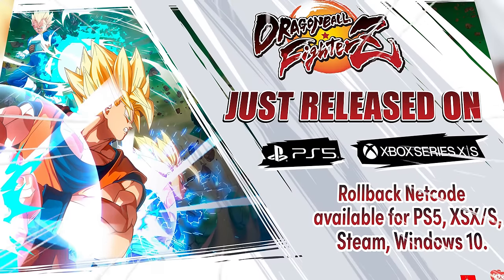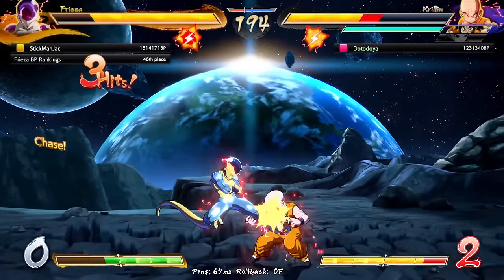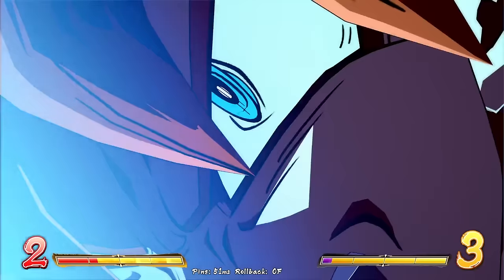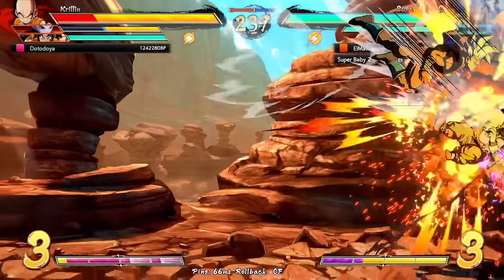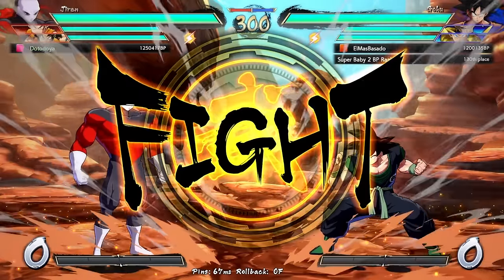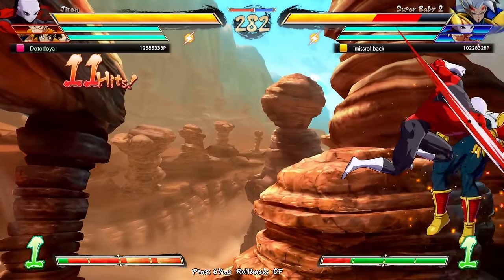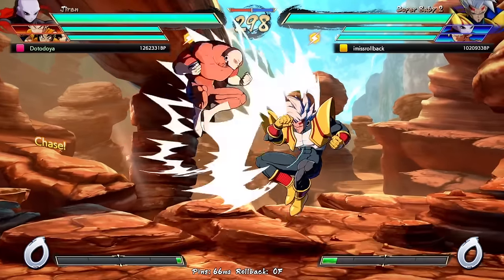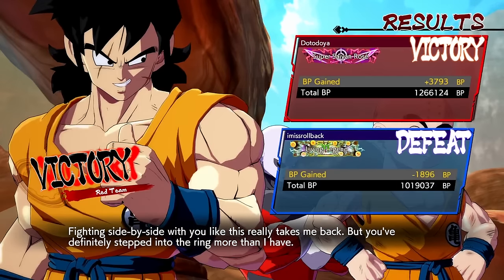Dragonball FighterZ Is Back (Finally...)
Dragonball fighterz is finally back with rollback netcode. How is the game doing all these years later?